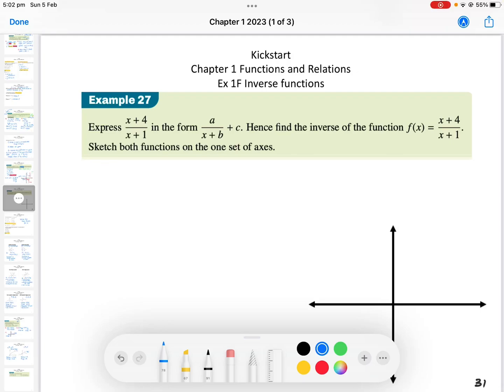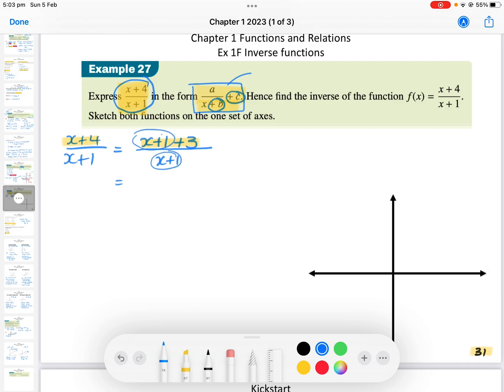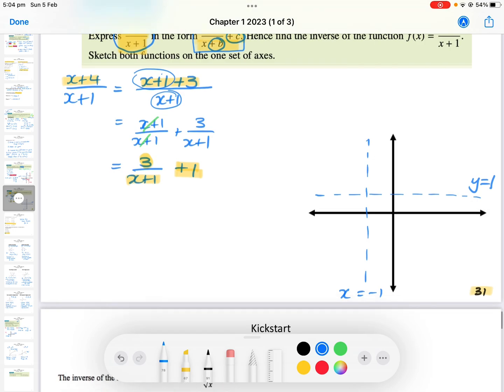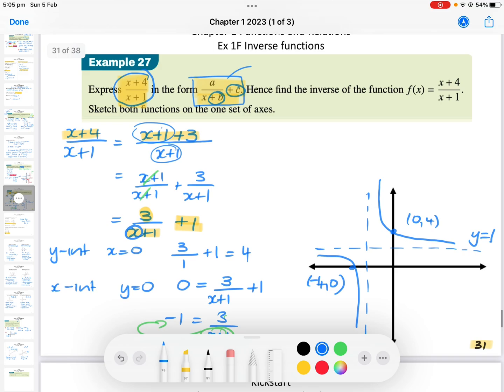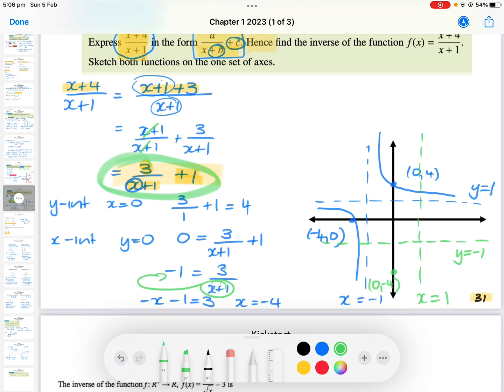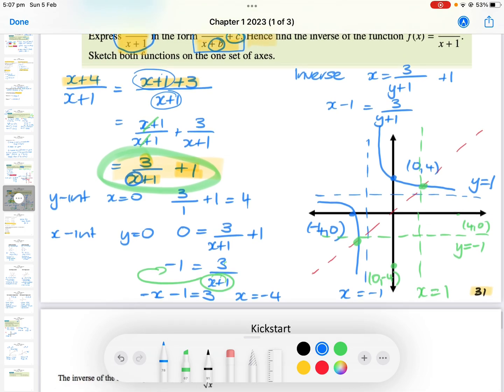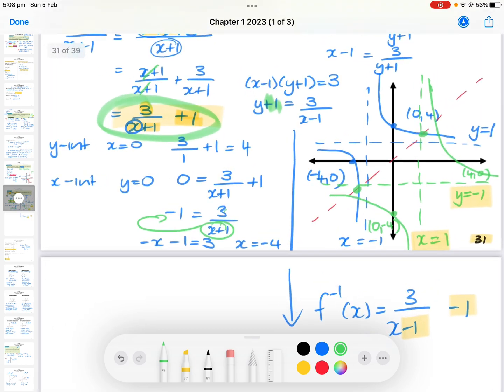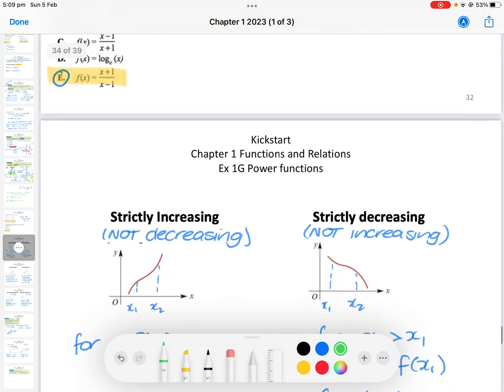MM3 Ex 1F Notes Slide 31